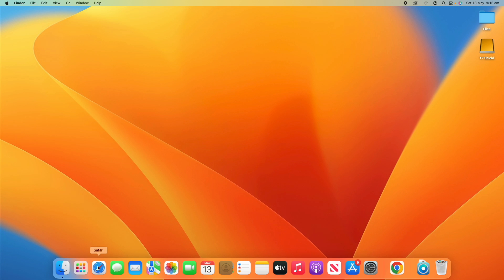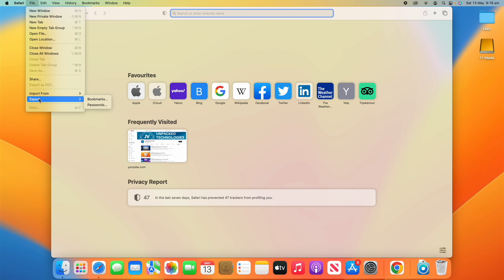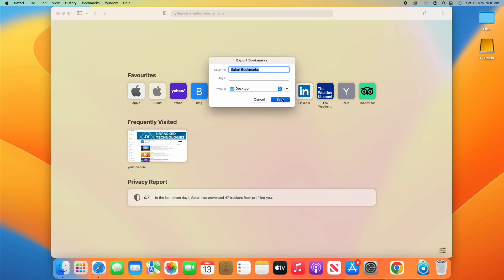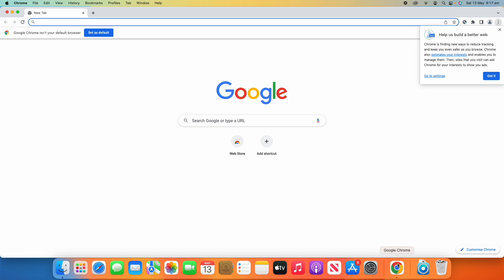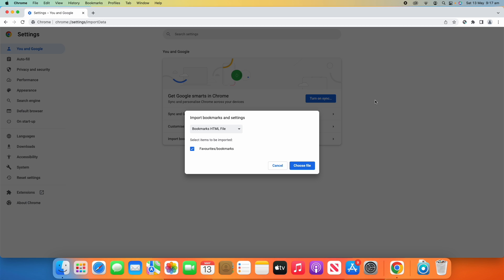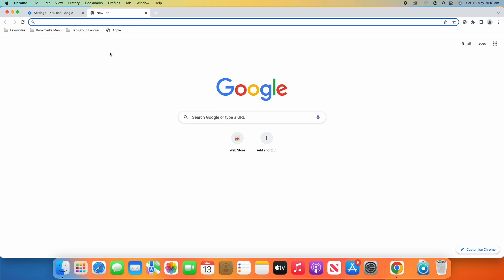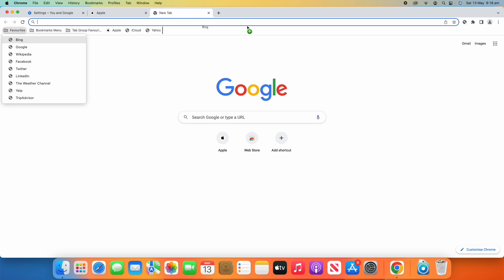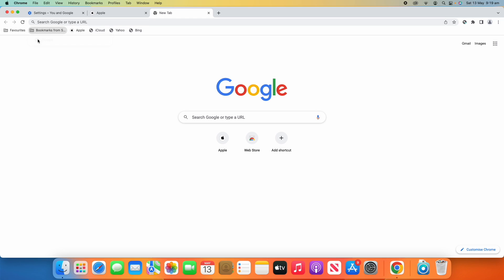How to Import Browser Data into a New Web Browser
In this video, I will be taking you through the steps on how to import the Browser Data from one Web Browser to another. This process will allow you to seamlessly switch between web browsers, without losing any data in the process, making the transfer process much easier. This tutorial demonstrates the process of switching from Safari to Google Chrome, however, the process should be very similar, if not the same, no matter which browsers you are using.